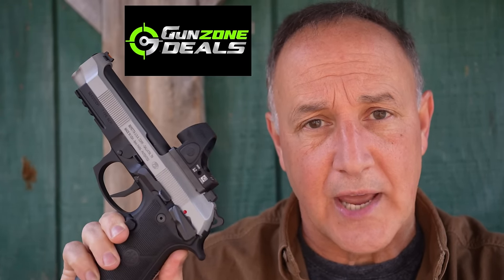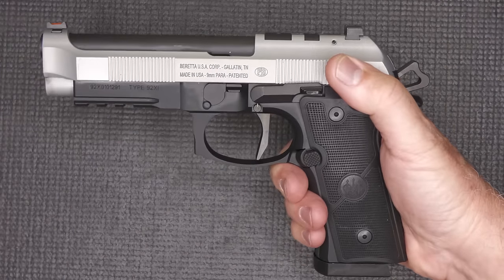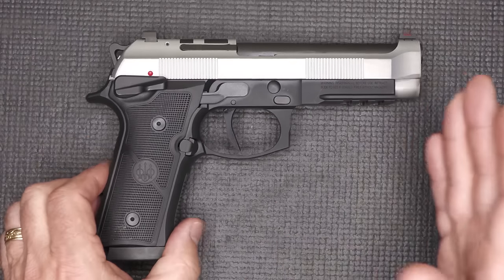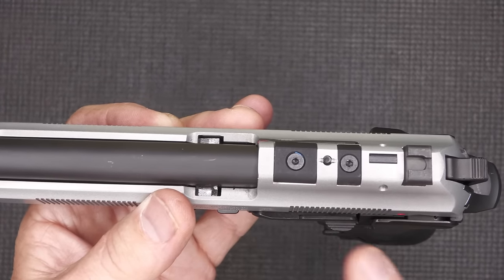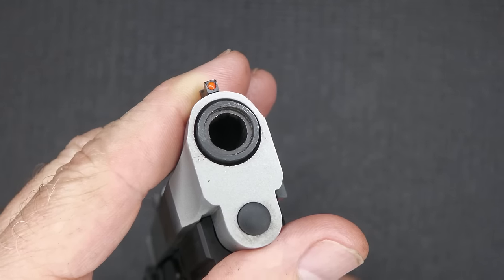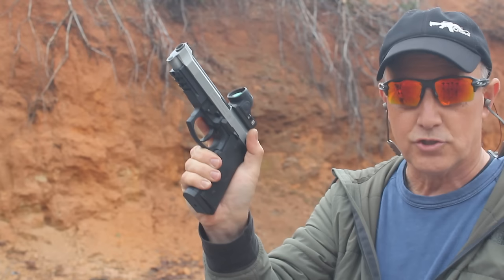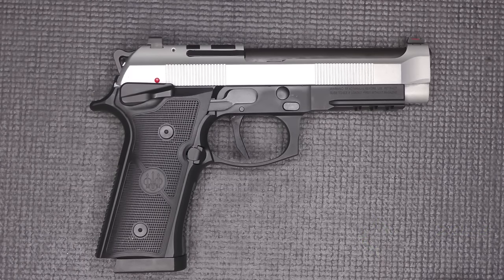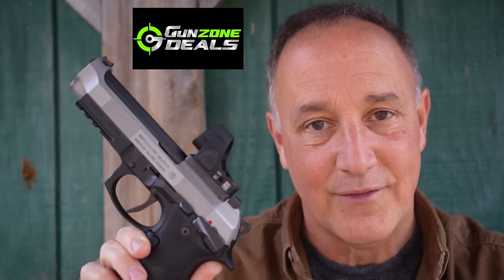Beretta 92XI SAO : 9211 Gun Review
The Beretta 92XI SAO 9mm pistol is their answer to the 2011. Single Action Only, Optics ready, 1911 Grip angle and 18+1 Mag capacity, this is a contender that's affordable but you're not out gunned. Thanks to Gun Zone Deals and Beretta for their help! @gunzonedeals3261 @BerettaCommunity

Big thanks to Fiocchi USA for Supplying our ammunition! @FiocchiUSA